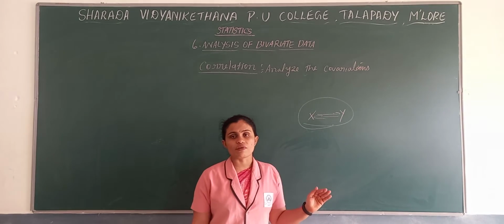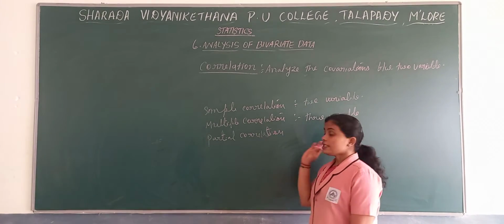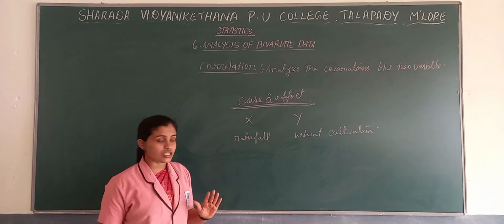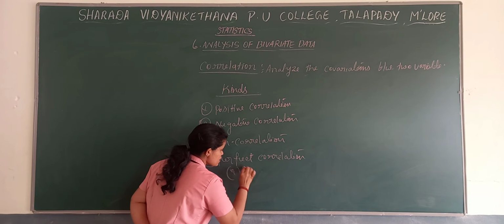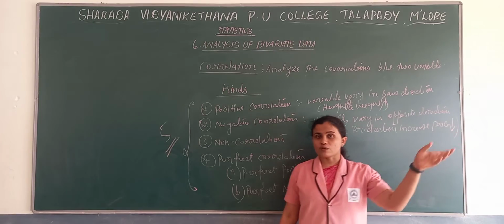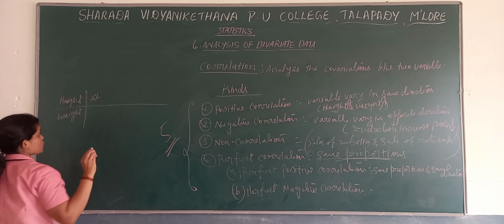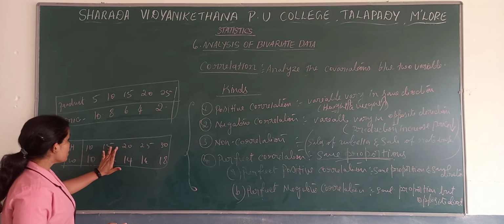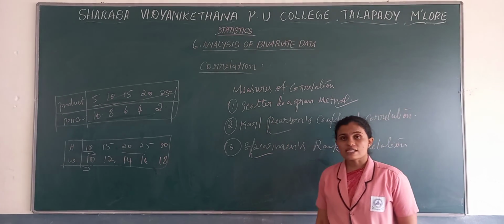Chapter 6 Analysis of Bivariate Data part 01 by Ms.Durgashri Rai